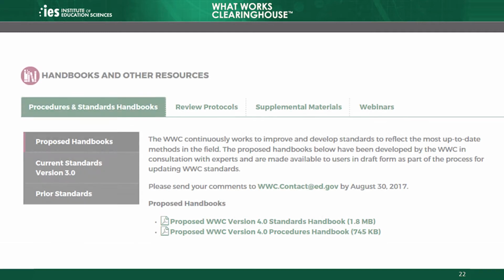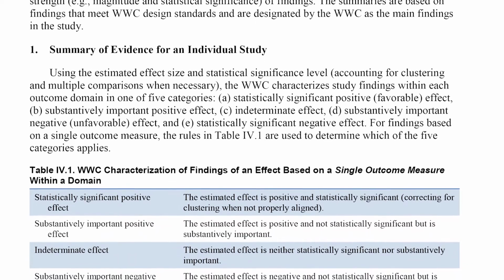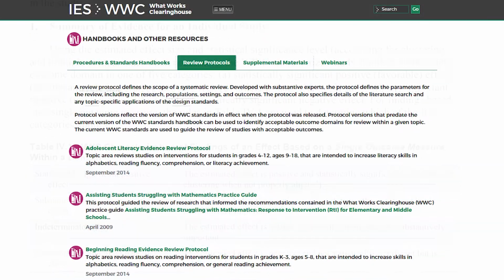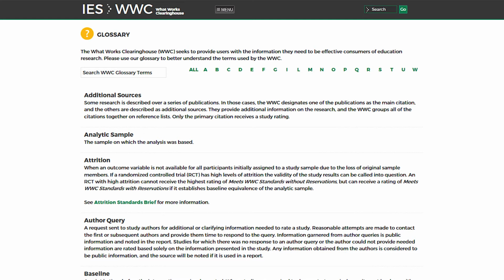WWC Online Training: Introduction, Part 2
The Introduction Module of the What Works Clearinghouse (WWC) Group Design Standards Training provides an overview of core concepts, important logistics, and key resources referenced in the WWC Group Design Standards training series. This module outlines the purpose and goals of the training, explains the certification options available through the WWC, provide background information about the WWC, and provides a brief overview of the topics that subsequent modules will cover. Chapter 2 covers training logistics.
The WWC offers this training to inform the public about the key elements of the WWC Group Design Standards, increase transparency of our review process, and promote the use of high quality, rigorous research. This training series includes nine modules (divided into chapters), each focused on a different aspect of the WWC Group Design Standards. It also describes the procedures the WWC uses to review studies and how it reports findings. We recommend viewing the modules in numerical order. Start with the Introduction video, which describes the goals, topics, and organization of this training. The full set of modules are accessible